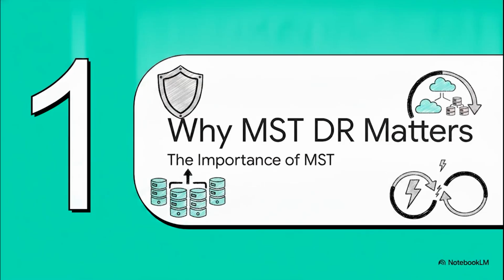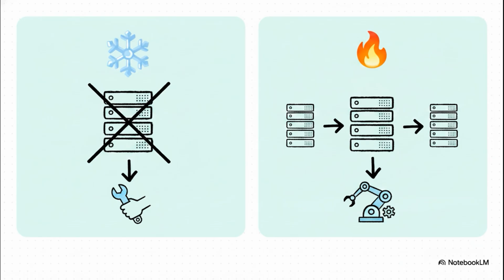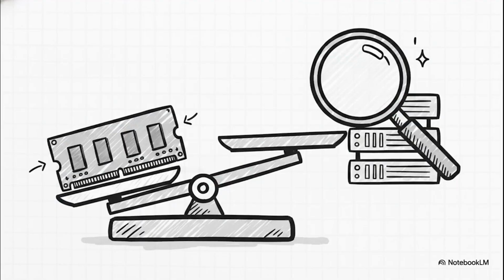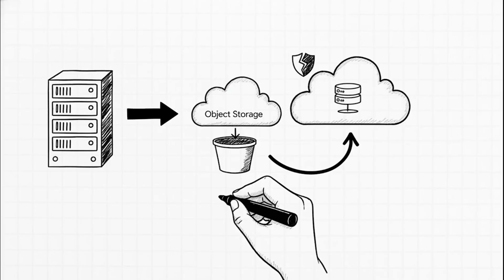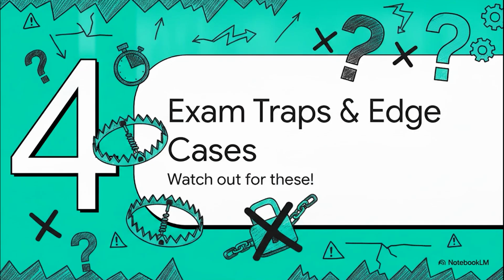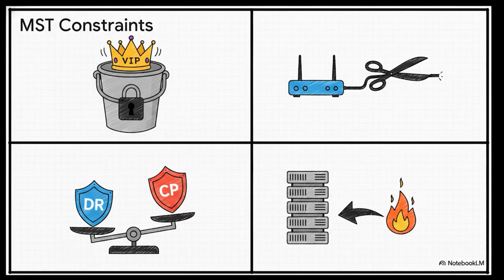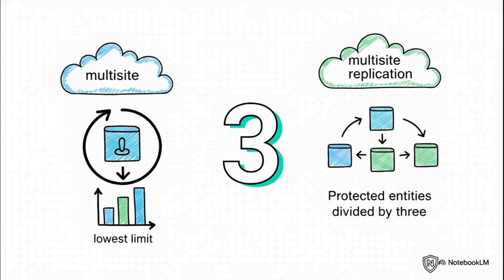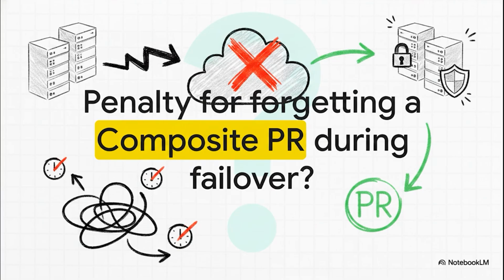NCP-MCI 7.5 - 12.9 DR using MST (Multicloud Snapshot Technology)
A focused, exam-ready walkthrough of DR using MST (Multicloud Snapshot Technology) for the Nutanix NCP-MCI 7.5 certification.

📘 In this video:
• Backing up recovery points to AWS, Azure, or Google Cloud, Instant Recovery for MST, and that combined maximum limits are the lower threshold between the two configurations

📖 Source: Disaster Recovery (DRaaS) Guide vpc_7.5 - "DR Using MST", "Deploying MST from Marketplace", "MST DR Limitations"